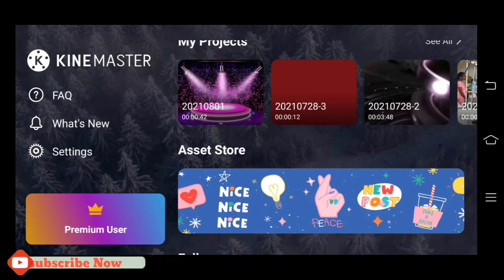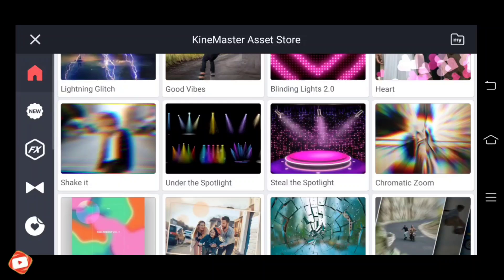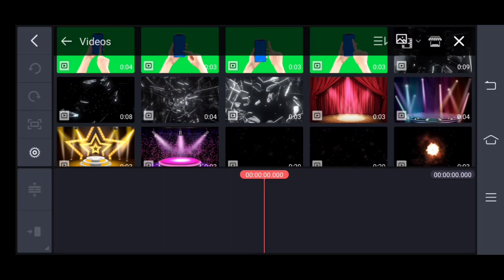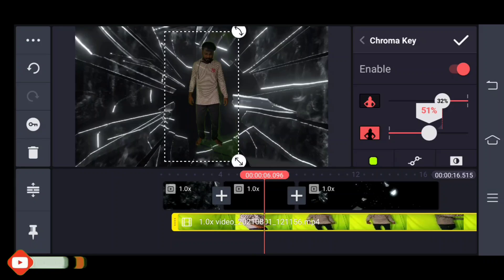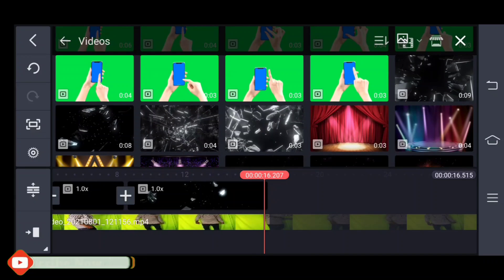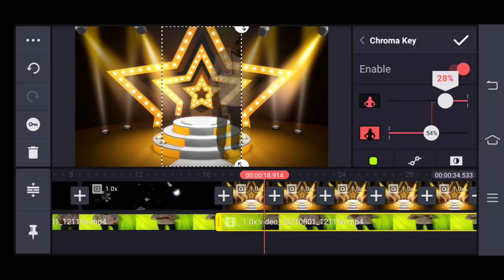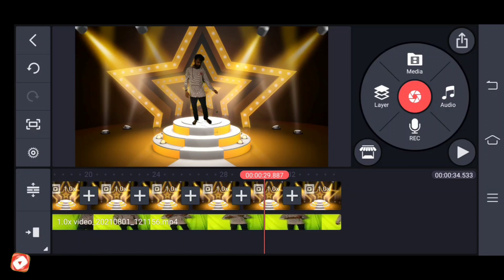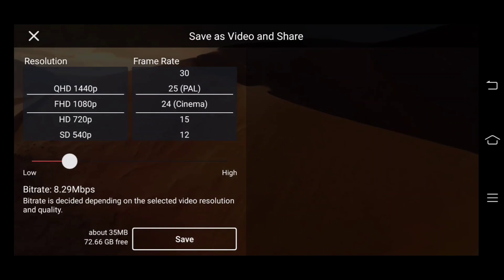how to change background of video in kinemaster | how to change background video in kinemaster tamil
Hi guys ...
Youtube கேள்விக்கும்
Kinemaster கேள்விக்கும்
என்னை தொடர்ப்பு கொள்ள

I will be uploading more useful videos from my channel.